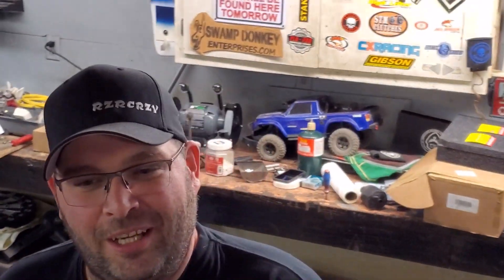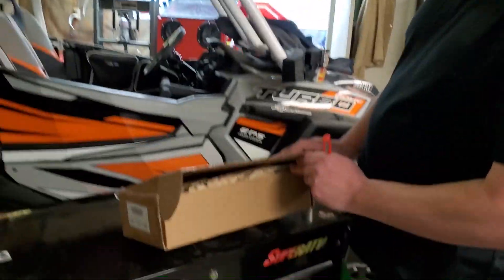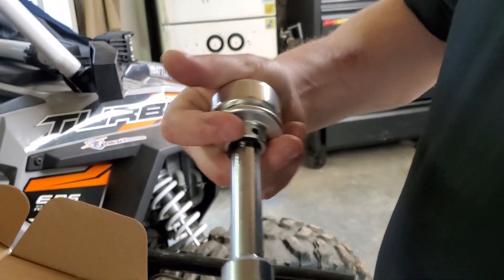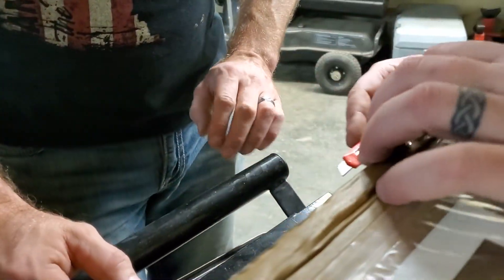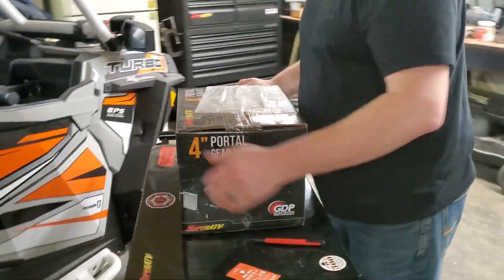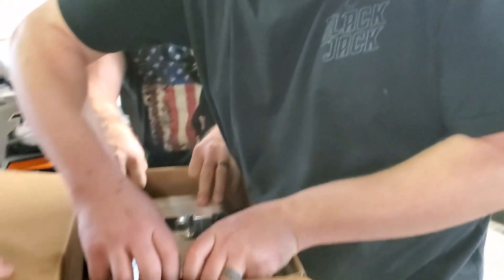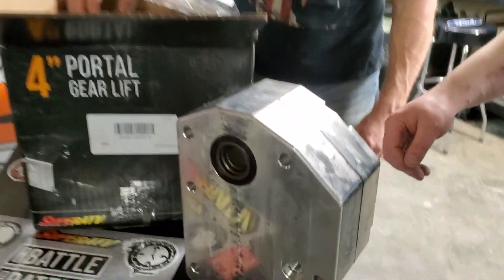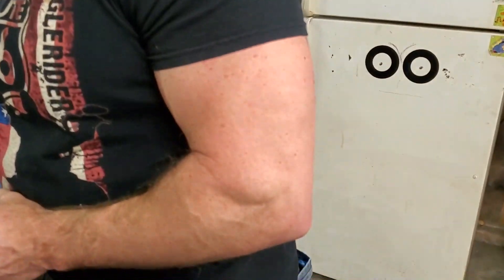2018 RZR Turbo. 4" Portals have arrived.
Time to reveal the expensive package that has been hiding in the shop... Can't wait to install these bad boys!

Check us out on Instagram and facebook! @RZRCRZY!

Remember keep the wheels on the ground!